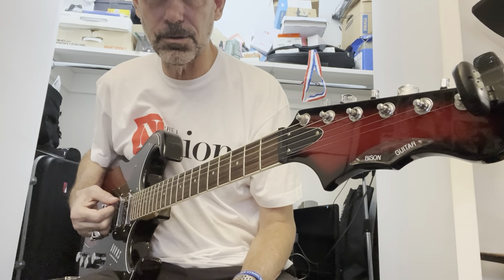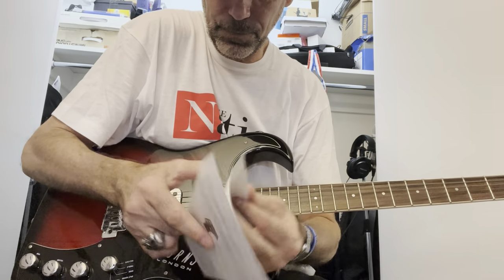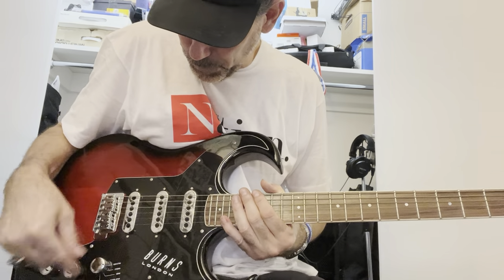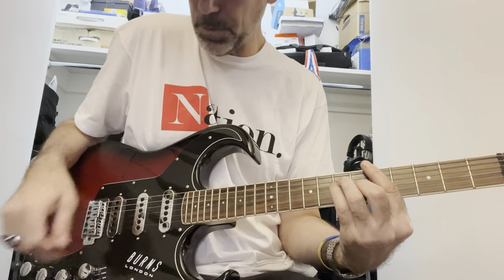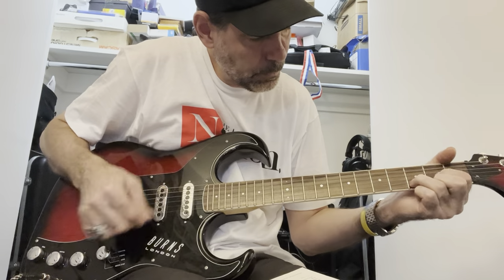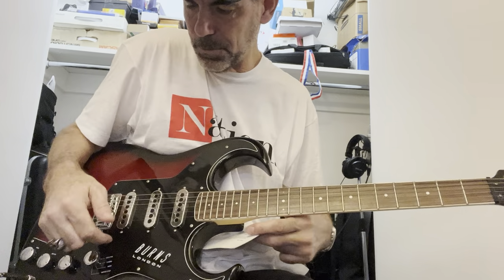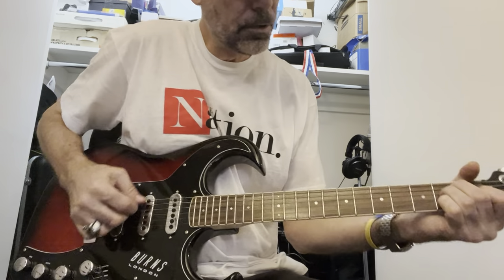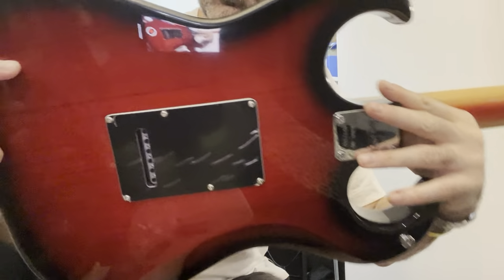Burns of London ‘63 Bison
It’s in dead-mint condition. Serious inquiries only. Will consider all offers!